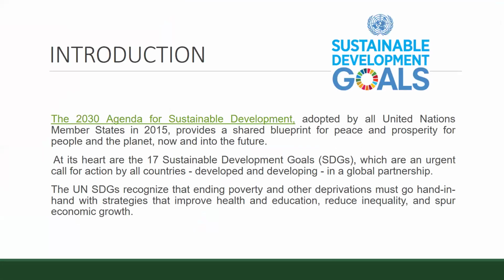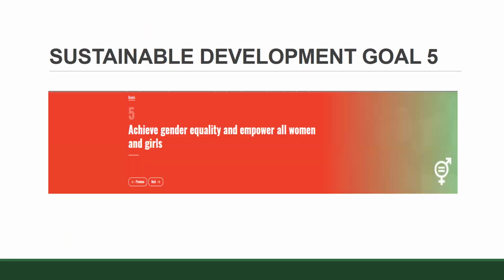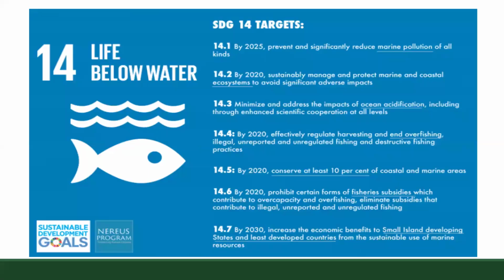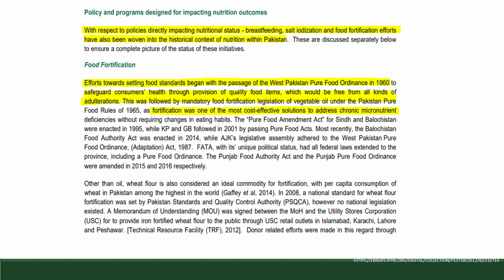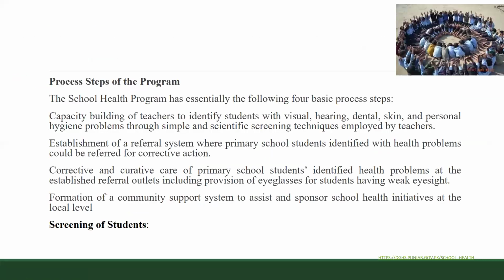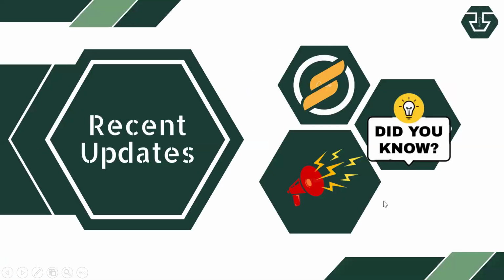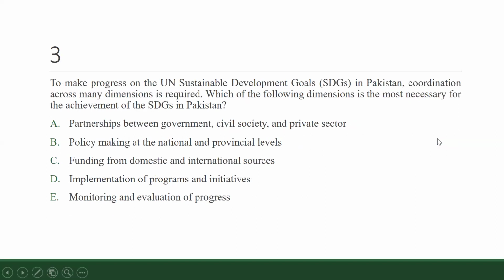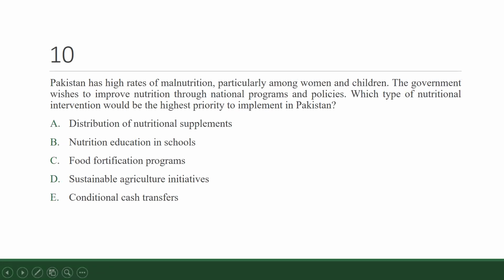Sustainable Development Goals and Nutritional Programs and Interventions